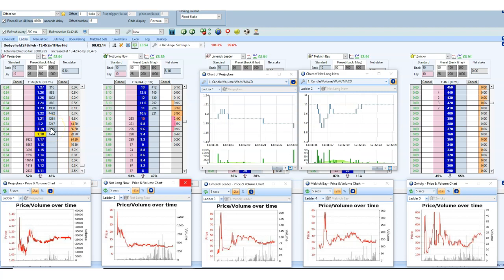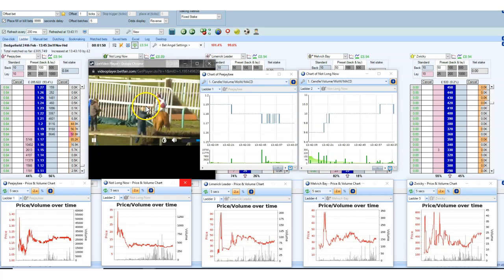£9 Profit - A Simple Trade - Horse Race Trade Explained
In this race, I am trading on the Betfair exchange on a horse race market. I make a simple £9 profit.

I am trading live, so there is a lot of silences and thinking going on, but I am trying to make it as real and raw as possible.

I make many mistakes and many judgment calls and try my best to talk you through each trade.